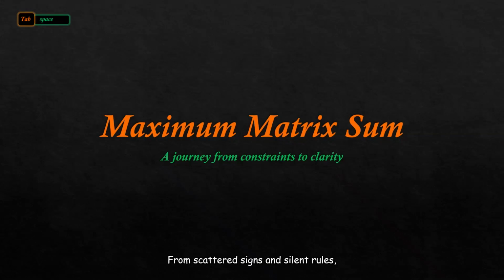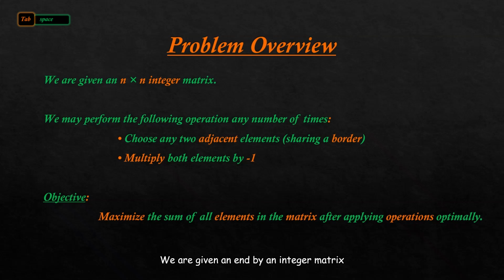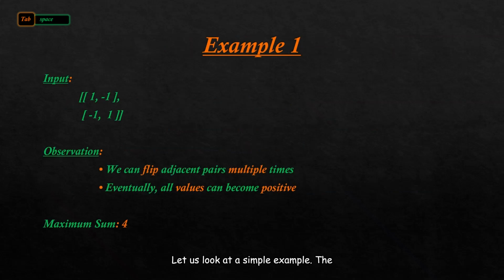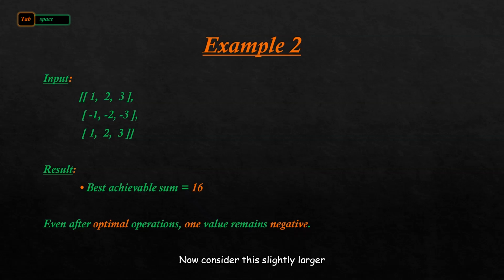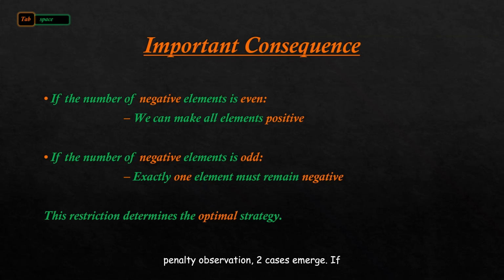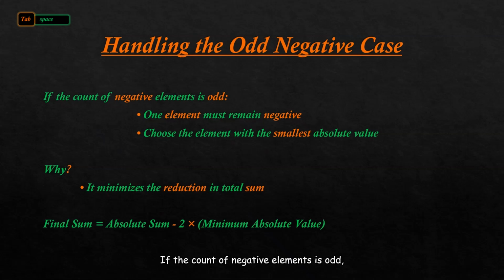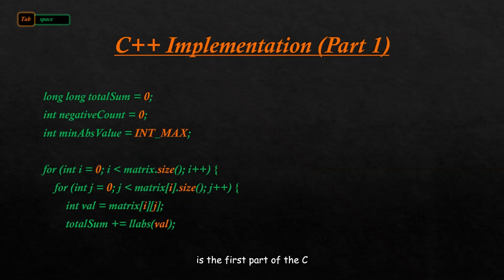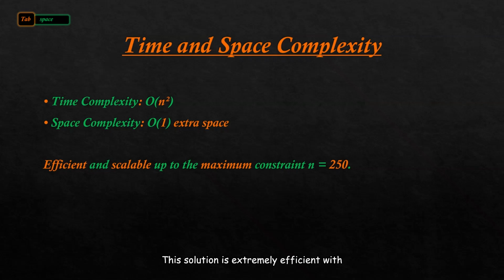Maximum Matrix Sum Problem Explained in C++ | Leetcode - Tabspace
This video explains an optimal strategy for the Maximum Matrix Sum problem, often found on coding platforms like LeetCode. Rather than using brute-force simulation, the video demonstrates how to leverage parity invariance—the observation that flipping the signs of two adjacent elements preserves the parity of the count of negative numbers—to derive a highly efficient, linear-time mathematical solution.

Introduction to the problem: (0:00 - 0:44)
Defining the rules & adjacency: (0:45 - 1:44)
Example cases and parity logic: (1:45 - 3:23)
Developing the optimal algorithm: (3:24 - 4:48)
C++ Implementation walkthrough: (4:49 - 5:24)
Complexity analysis & conclusion: (5:25 - 6:02)